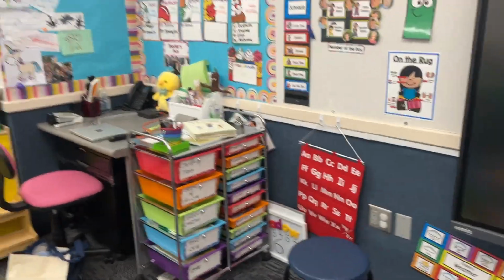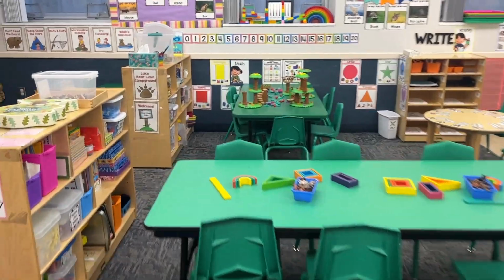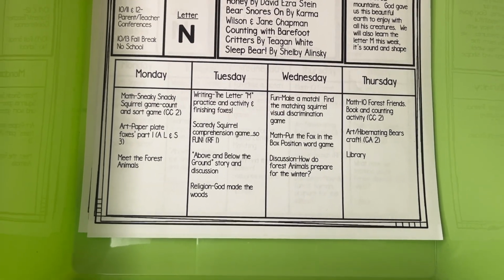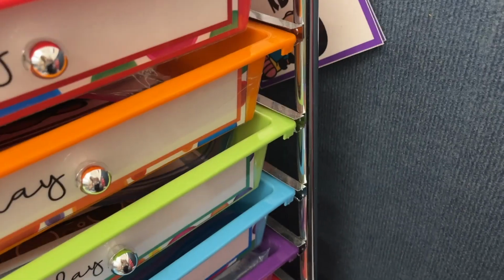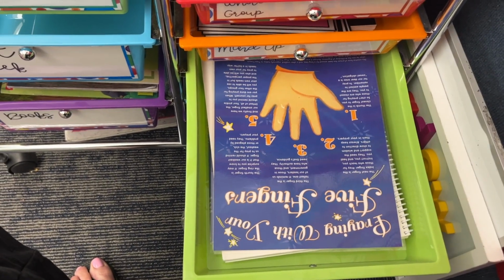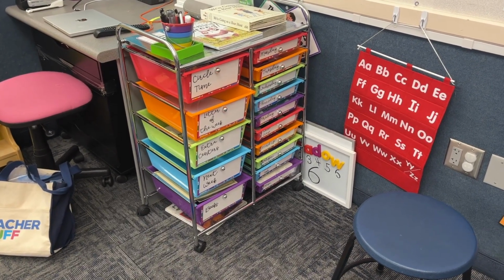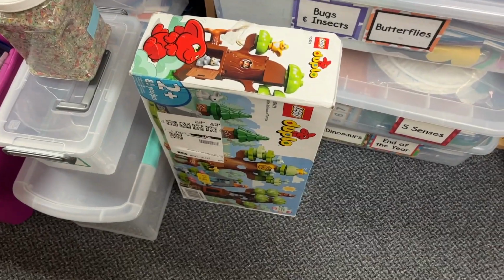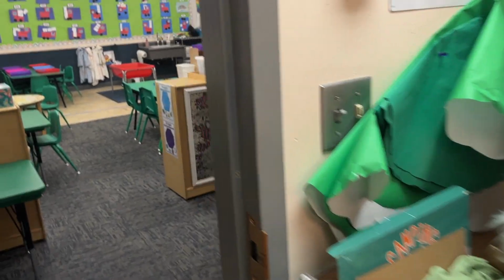Classroom Organization: How I Stay Organized & Ahead of the Game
Hey there, preschool teachers! 🌟

If you're looking for a game-changer in your classroom organization, you've come to the right place! In this video, I'll show you how to use a Circle Time Cart to keep things smooth sailing for both the current and upcoming week.

🎉 Why use a Circle Time Cart, you ask? Well, it's a total time-saver! ⏰ Imagine having everything you need for your circle time activities right at your fingertips. No more running around the classroom or digging through drawers – it's all right there on your trusty cart.

Here's what we'll cover in this video:

1. **Organization Magic:** We'll walk you through how to set up your Circle Time Cart so that everything is in its place. From storybooks and puppets to letter of the week and center activities, you'll have it all neatly sorted.

2. **Time Efficiency:** We'll share some tips on how to streamline your circle time prep. You'll be amazed at how much more time you'll have to focus on teaching and engaging with your little ones.

3. **Substitute-Friendly:** Is a substitute teacher coming in for the day? No problem! Your Circle Time Cart is like a superhero sidekick – it makes their job a breeze, too.

4. **Fun Ideas:** We'll throw in some fun and creative circle time activity ideas that you can easily incorporate into your weekly plans. Your students will love it!

So, grab your favorite beverage, sit back, and join us for a fun and informative journey into the world of Circle Time Carts. Your classroom life is about to get a whole lot easier, and your students are in for some fantastic learning adventures!

Share your Circle Time Cart tips and tricks in the comments below, and let's make preschool teaching a breeze together! 📚🎨👏